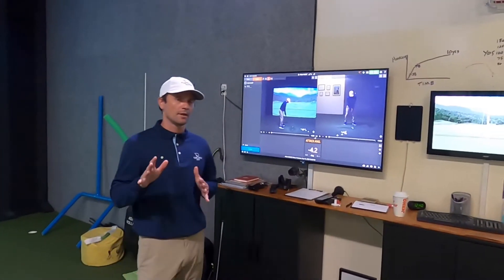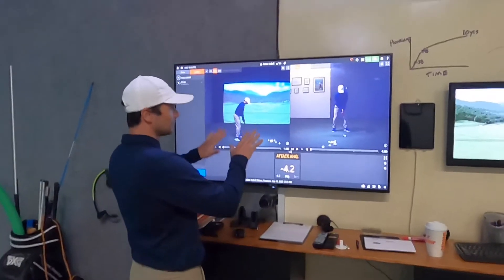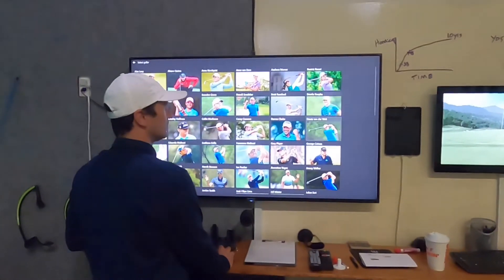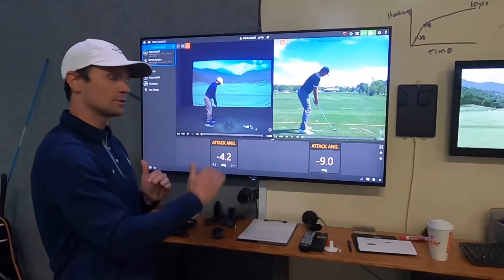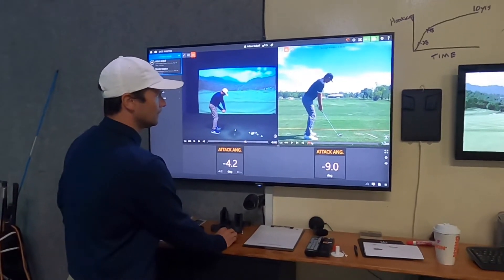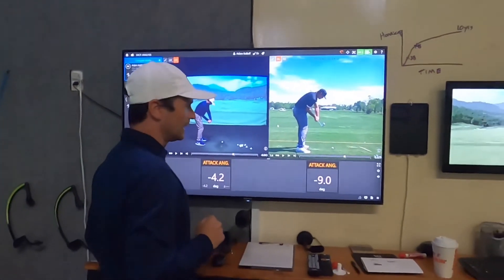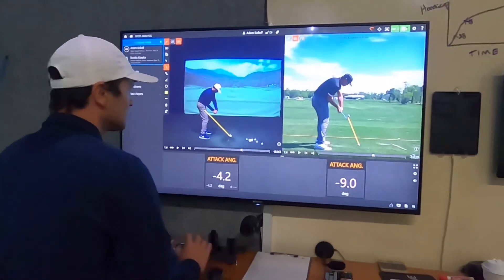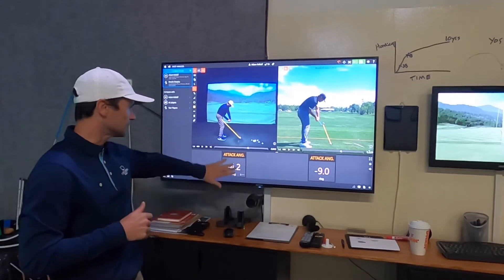Attack Angle Data on TrackMan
Attack angle measures whether you’re hitting down or up on the ball. A negative number indicates a downward angle of attack whereas as a positive number indicates an upward angle of attack. With irons, it’s important to strike down on the ball to produce solid contact so you’re looking for a negative number. With woods, the club should approach the ball on a more shallow angle of attack. With a driver for example,  the attack angle should be close to zero or positive. For most amateurs, a positive attack angle will help optimize launch and carry.